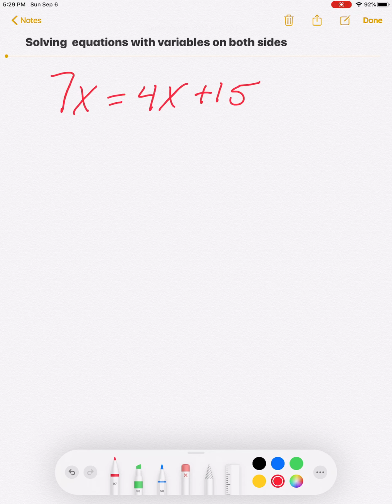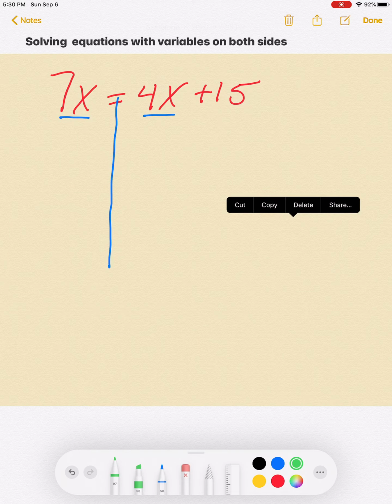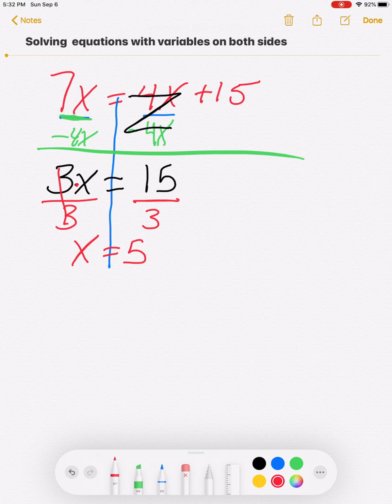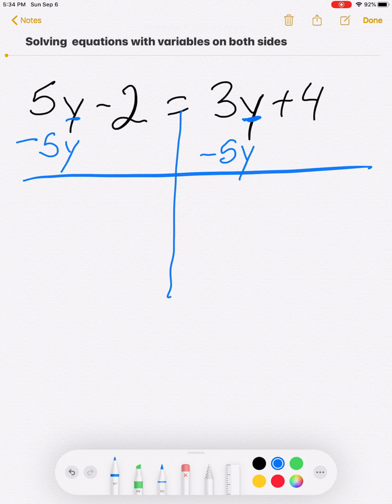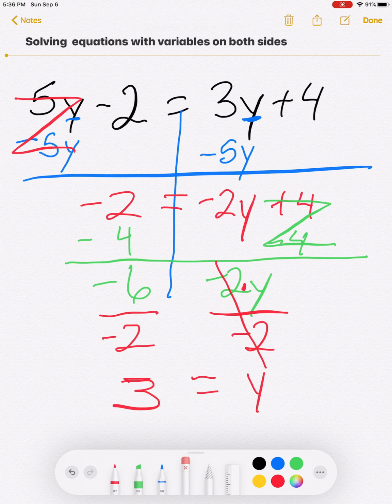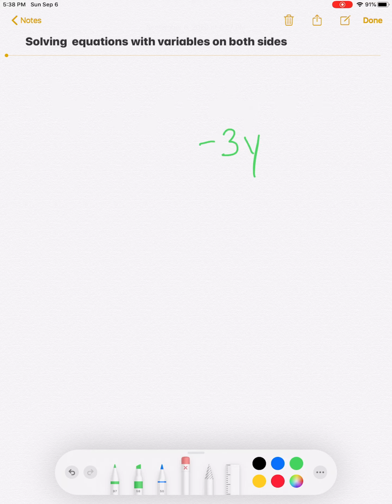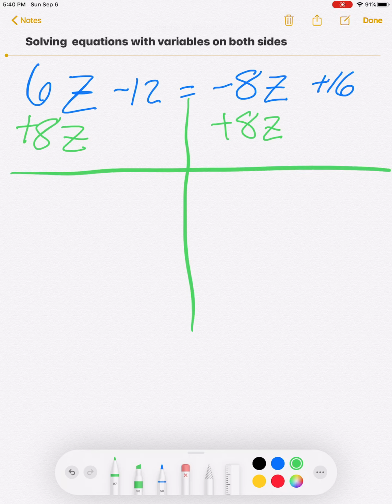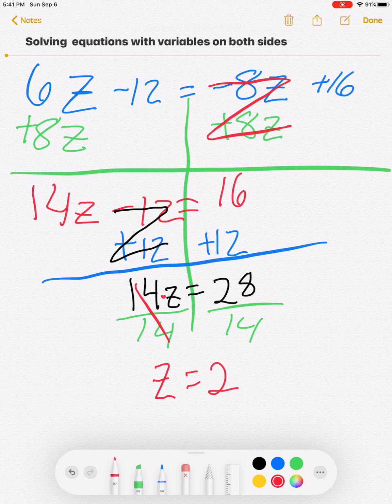Solving Equations with Variables on Both Sides